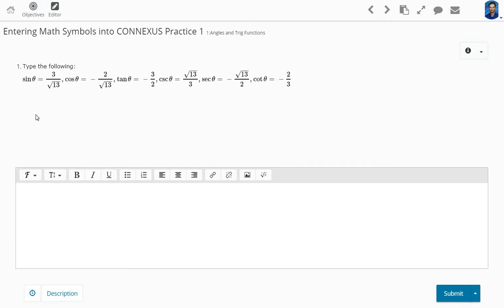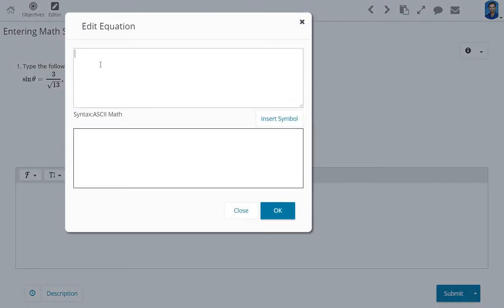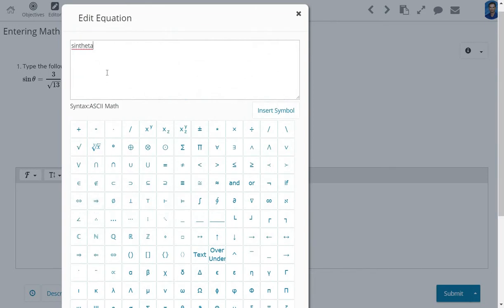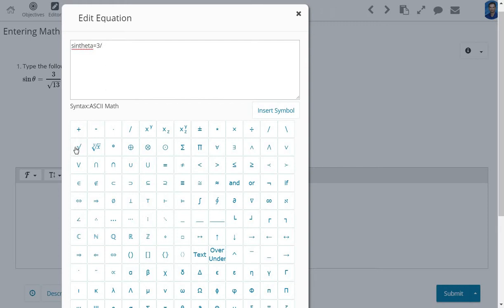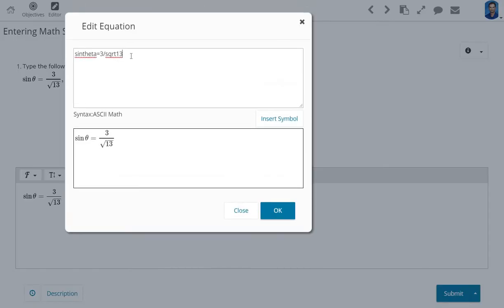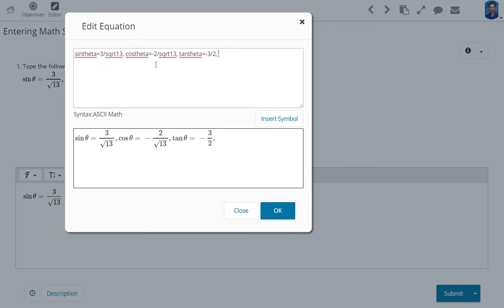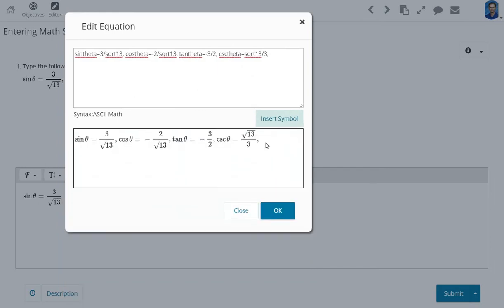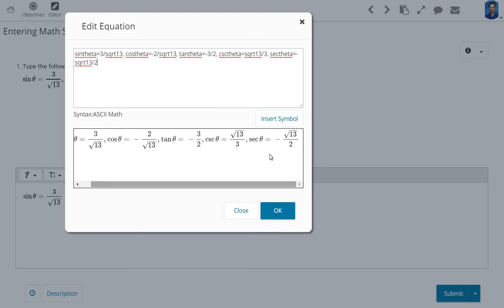Trigonometry Entering Symbols into Connexus Unit 1